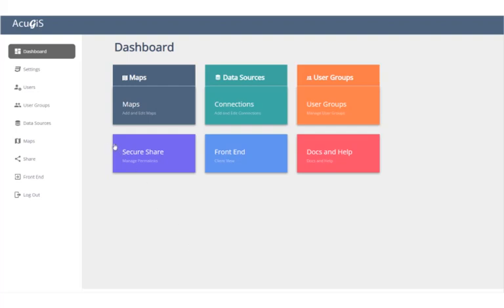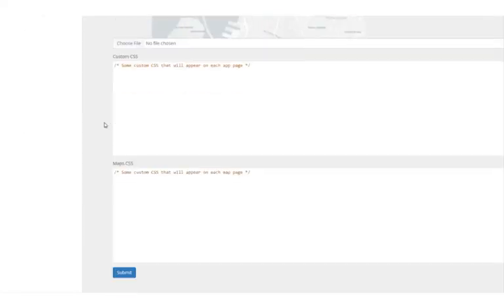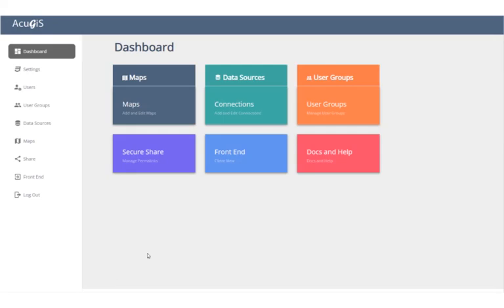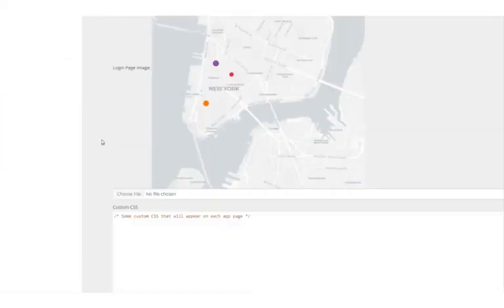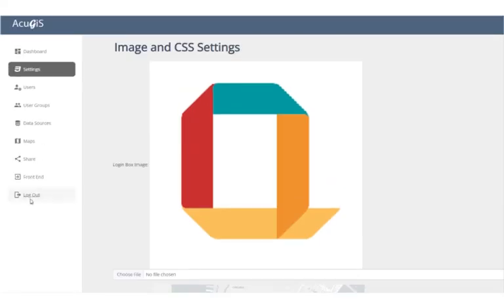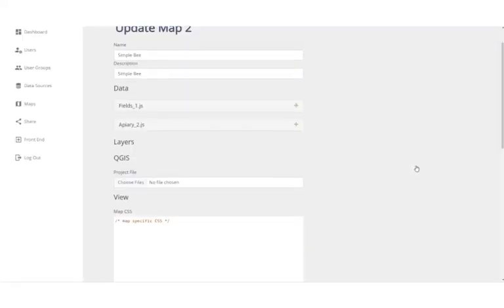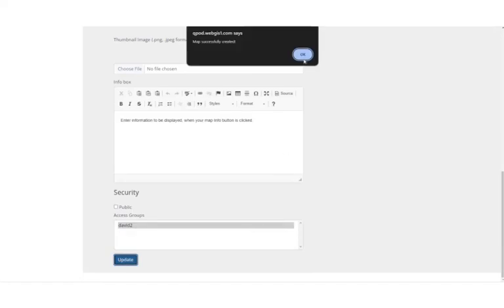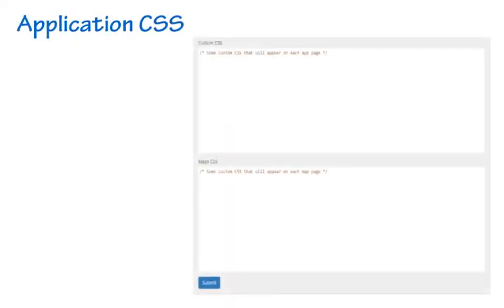Custom CSS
This video is a quick overview of applying custom CSS to your maps.
QuartzMap allows you to apply CSS at both the application and map level to customize your instance.